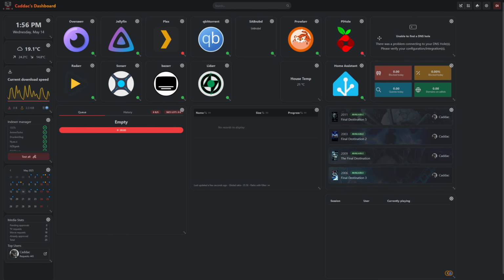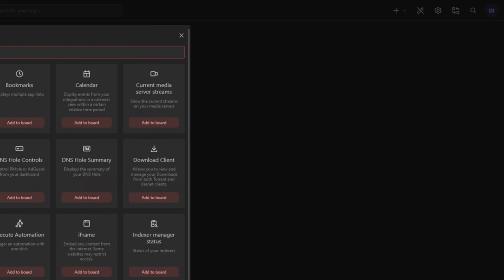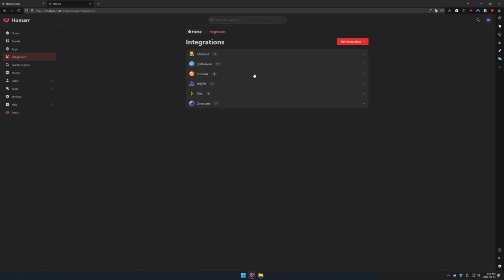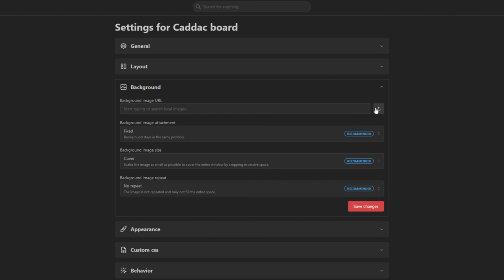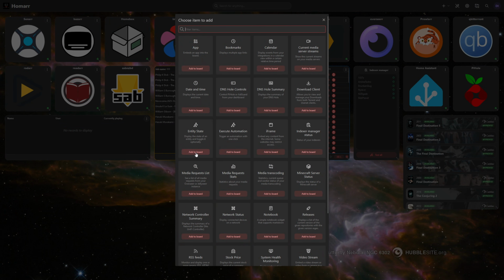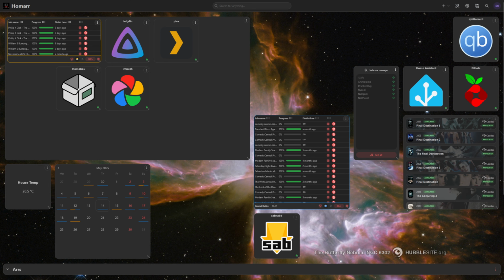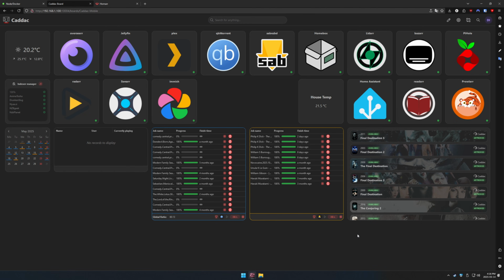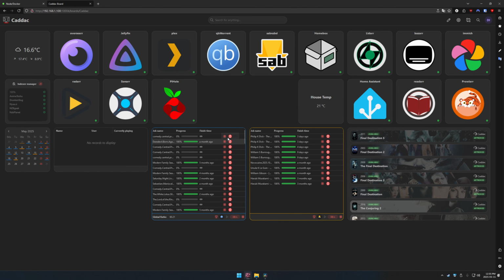My Favourite Dashboard GOT AN UPGRADE!? | Homarr 1.0 Migration, Fresh Setup & Config in Unraid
Homarr had a huge update soon after I made my video in December which changed around a lot of things including the setup, changes, integrations, and more. Let's migrate my dashboard to 1.0 and also show you how to get it set up from scratch!

║ TIMESTAMPS ║
00:00:00 - Intro
00:01:00 - Pre-1.0
00:01:47 - Exporting For Migration
00:02:19 - Installing Homarr
00:03:18 - Initial Setup: Migration
00:04:39 - Initial Setup: From Scratch
00:05:08 - Creating A Board
00:05:29 - Adding Items
00:05:51 - Setting Up Integrations
00:07:46 - Setup Apps
00:09:26 - Adding Apps to Board
00:10:37 - Bulk Add Apps
00:11:38 - Board Settings
00:12:54 - Adding Widgets
00:17:30 - Categories
00:18:54 - Dynamic Sections
00:20:13 - My Dashboard
00:21:58:59 - Mobile Board
00:26:02:18 - Closing Thoughts

Love you!